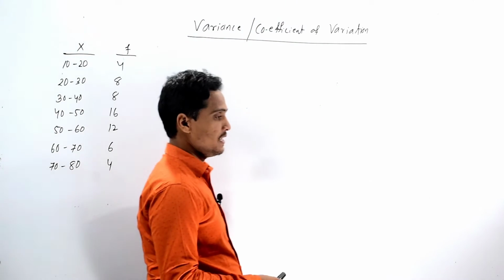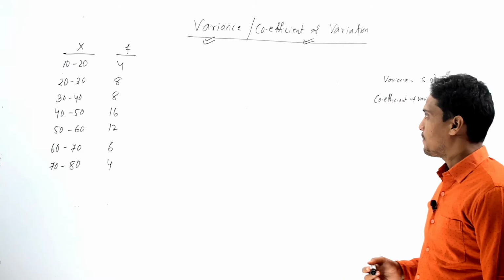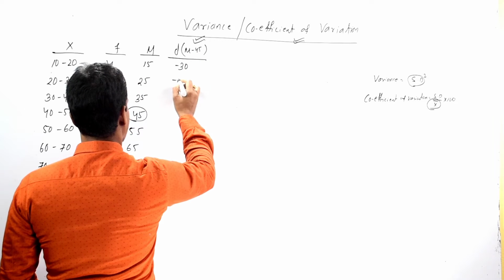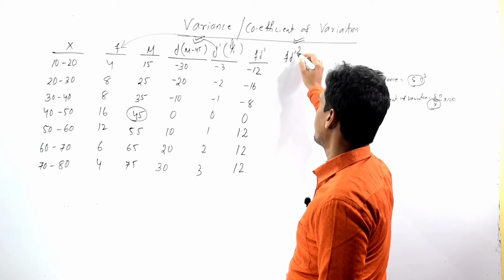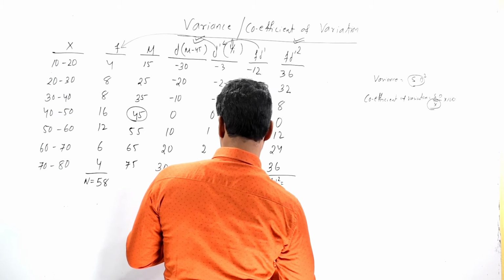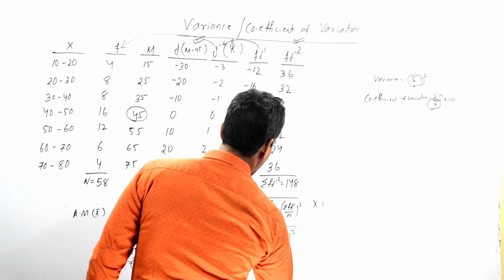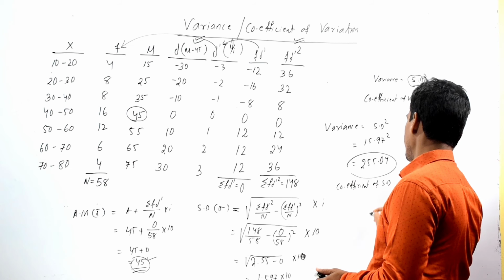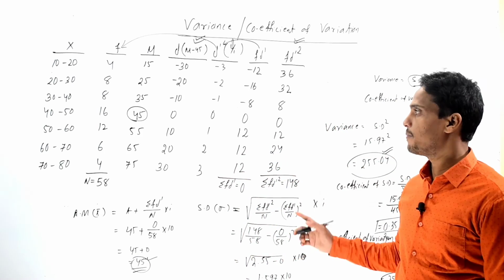Variance|Coefficient of Variation|CoefficientofStandard Deviation|CommerceClass12|TITIKSHA EDUCATION